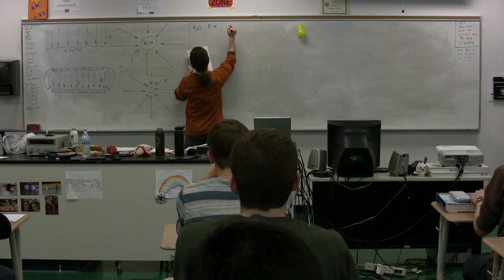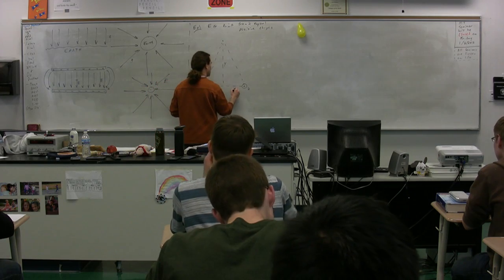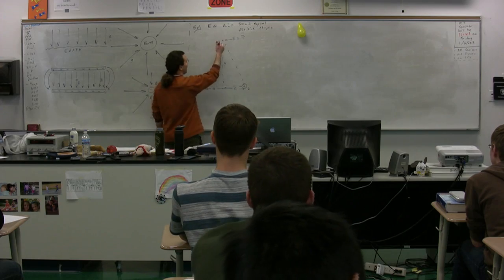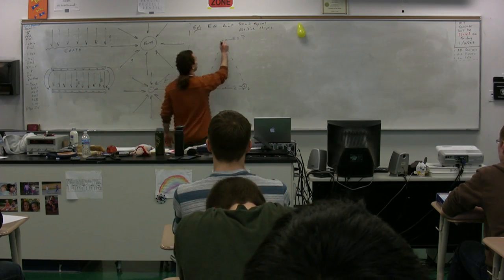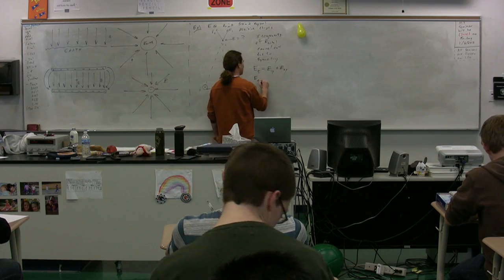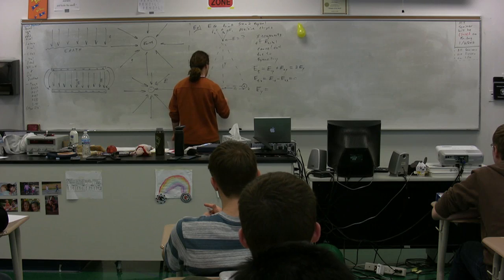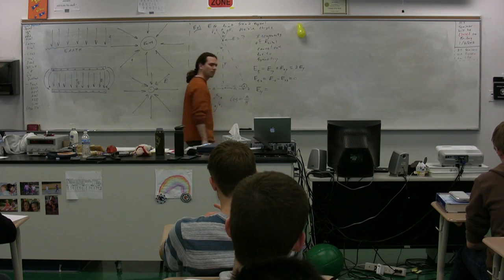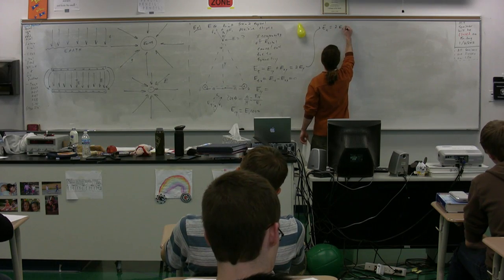Example - Electric Field from 2 Positive Charges - AP Physics C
An AP Physics C Example - Electric Field from 2 Positive Charges.  for Lecture Notes, Groupings and Sequencing of my lecture videos. (yes, I moved my website.)